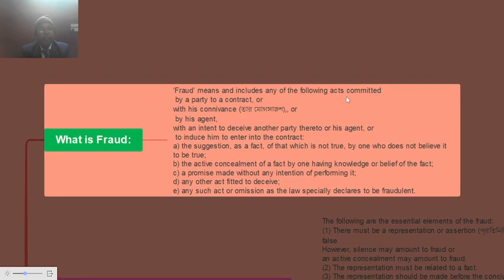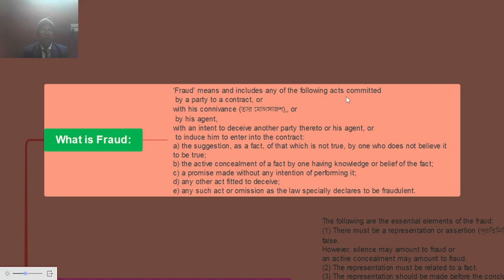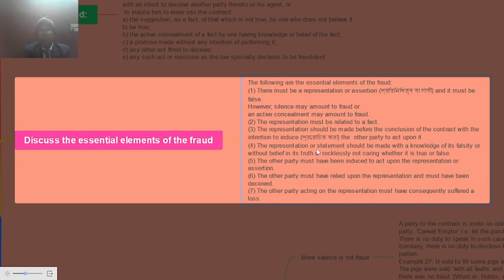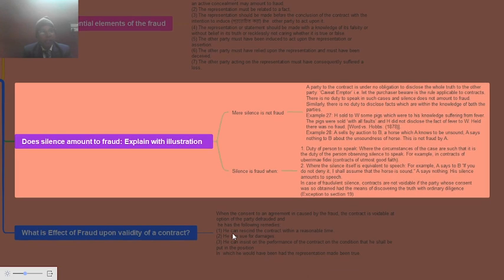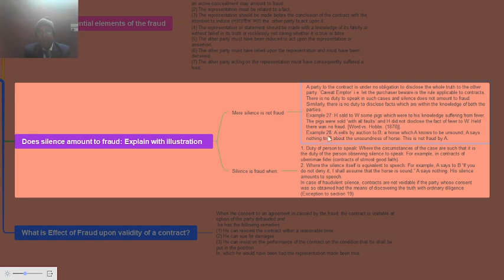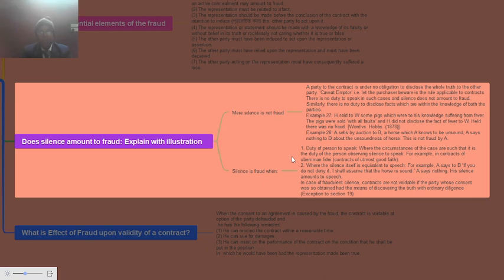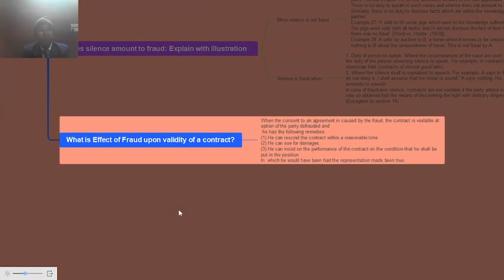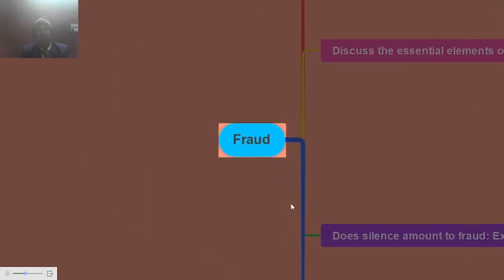Fraud u/s 17 of the indian contract act , 1872.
what is fraud ?
What are the elements of fraud?
Does silence amount to fraud?
Effect of fraud in the contract.